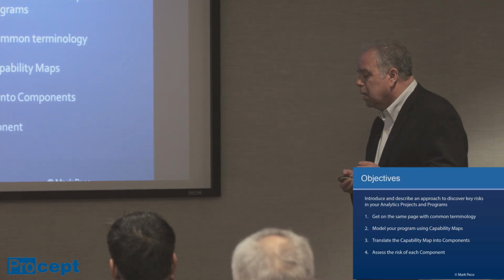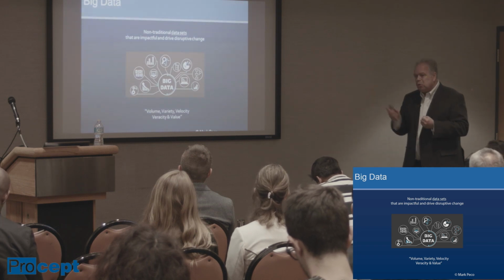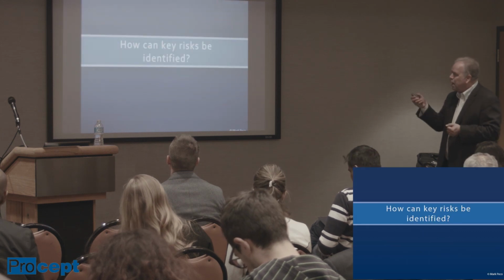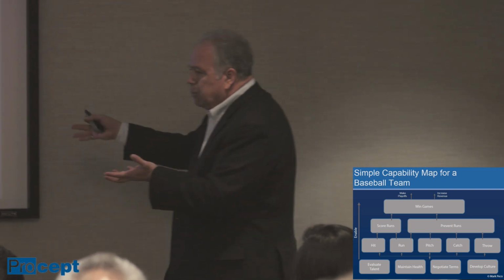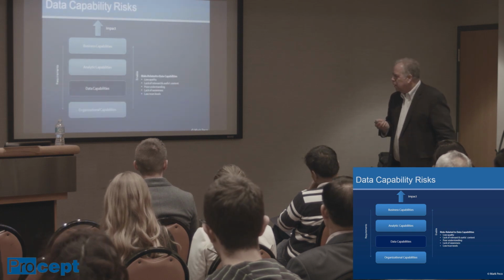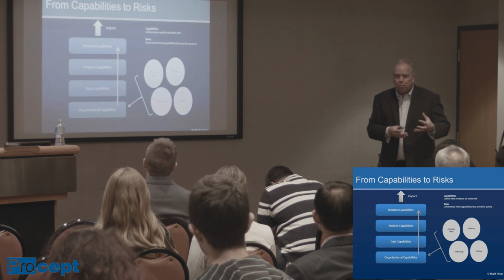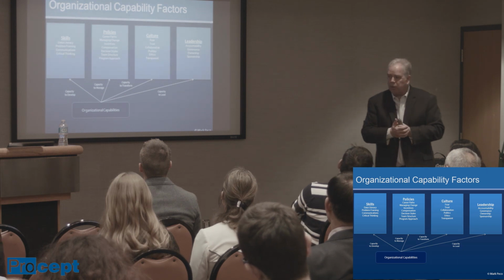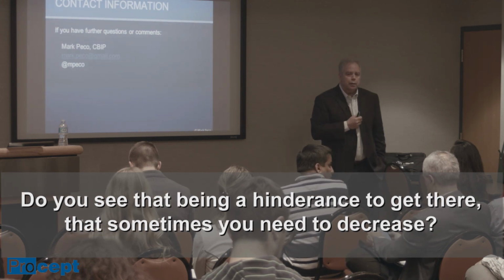Procept - Using a Capability Lens to Identify Project and Program Delivery Risks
Project managers working within larger programs deliver cross-functional projects and services that must be aligned with broader organization goals to be successful.  New opportunities available to organizations from advances in analytics are offering the promise of data-driven success. Achieving this potential is risky.  Risks exist in each implementation project, in the dependencies between projects and in the operational environment that follows implementation.  Assuming an overall program leadership team is accountable for success as defined by business impact, a capability lens provides a useful framework for exploring and identifying risks within and across projects that need to be managed.

This presentation, by Procept associate Mark Peco, frames the data-driven journey as a series of linked projects and services that build new capabilities for the organization.  The resulting framework shows capability areas that can be used to assess strengths and weaknesses.  The areas of weakness expose areas of risk that need to be addressed by the leadership team.